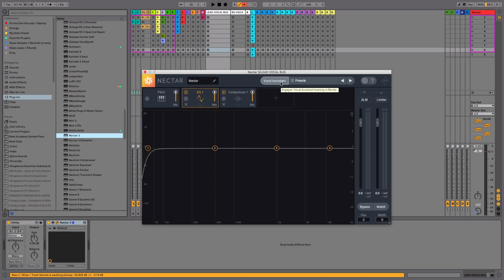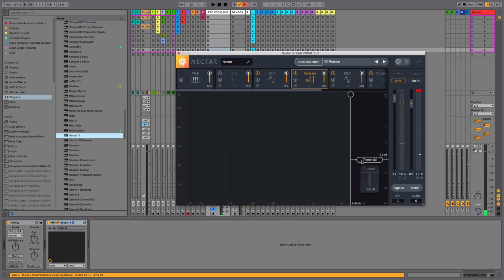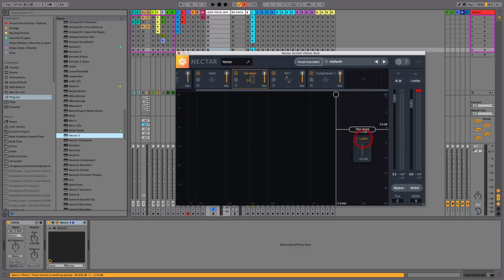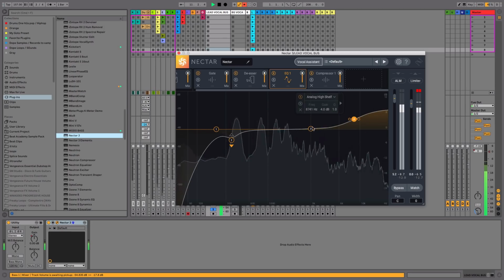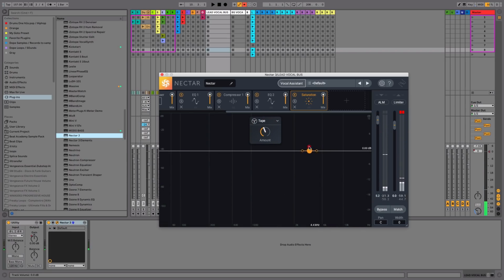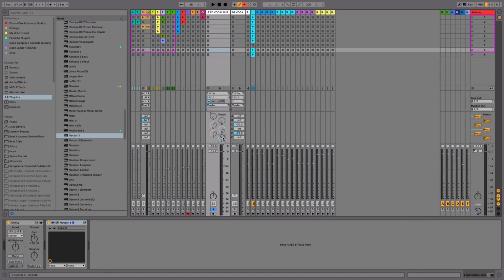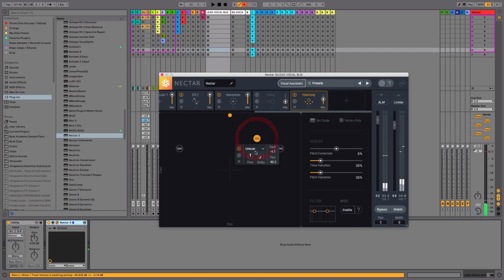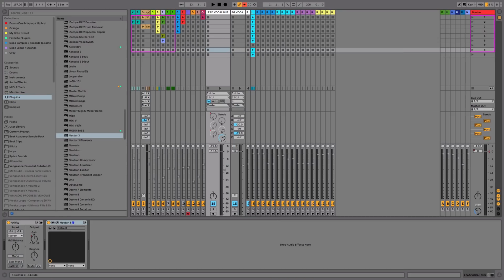Nectar 3 Review: Professional Vocal Chain With Just One Plugin? | Beat Academy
In this video, ill Factor from Beat Academy reviews iZotope's Nectar 3 plugin, and demonstrates how to use it to create a professional vocal chain in Ableton Live.